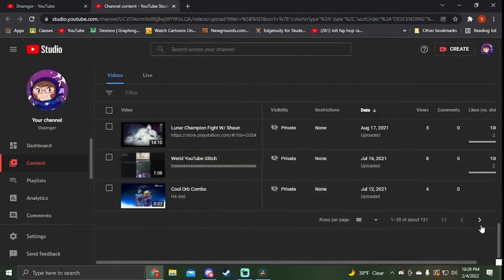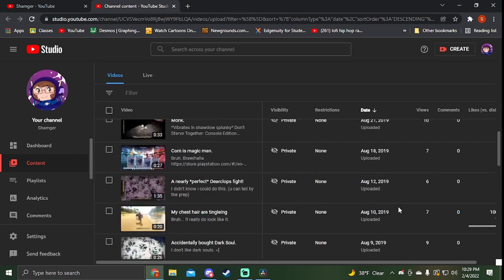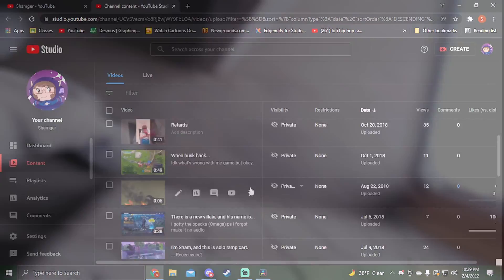Channel Update! (Again)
consider subbing